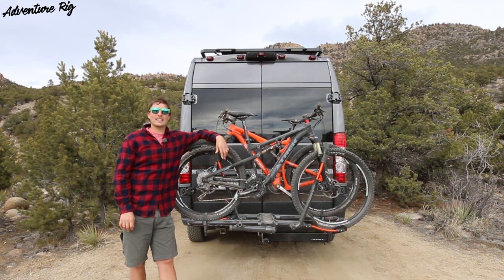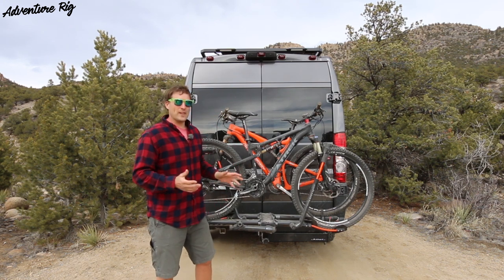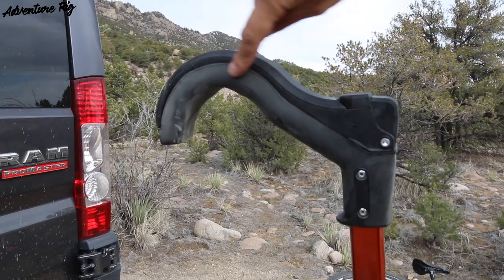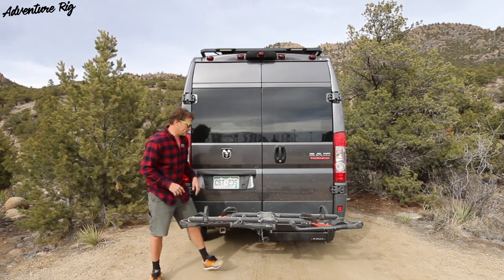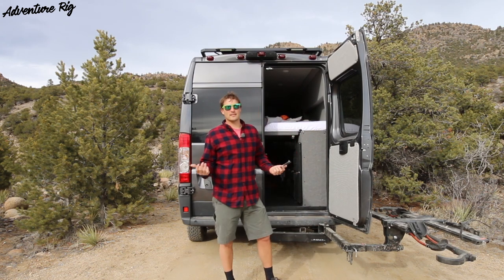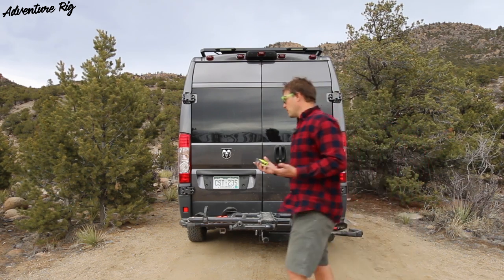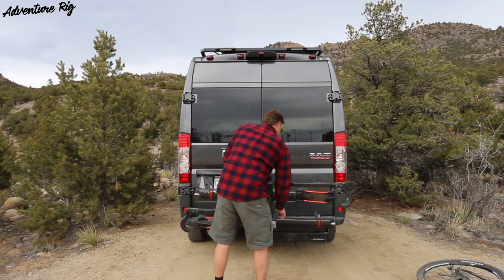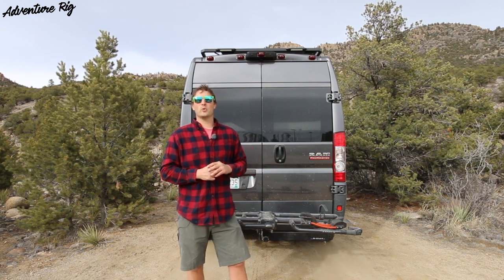The NV 2.0 Hitch Rack + Pivot Swing Away Ext. by Küat [In-Depth Review]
The NV 2.0 Hitch Rack plus the Pivot Swing Away Extension made by Küat is the ultimate setup for hauling your bikes behind your van, truck, or SUV. The functionality of the NV 2.0 and Pivot is unmatched and the finish is like a piece of art. Aside from the amazingly durable premium gloss metallic powdercoat finish and anodized orange accents, the Küat NV 2.0 includes features that impressed us immediately.

Out of the box, the Küat is easy to put together and install. All necessary parts and hardware are included so you won’t have to embark on a mid-project hardware store run. While you can extend the NV 2.0 to a four-bike rack with a 2-bike extension (sold separately) the two trays are perfect for our adventures. It should be mentioned that the NV 2.0 comes in both a 1.25” hitch size and a 2” hitch size. Only the 2” hitch size can accept the 2-bike extension.

The NV 2.0 can carry a wide array of bikes, which makes it even more accommodating for those who ride road bikes and mountain bikes. It fits 20” – 29” tires, holds wheelbases up to 48” and tires as large as 4.8” (Phat Bike Kit is included). For 20” to 24” tires, you will need to purchase the $9.99 wheel adapter. For us, we both ride mountain bikes with 29” wheels and this rack works flawlessly. The NV 2.0 can carry 2 bikes up to 60lbs each and weighs in at 52 pounds.

The ease of use of the rack will make you laugh the first time you use it. We’ve really only used roof rack mounted bike racks before and if you’re in the same boat, you’ll know that sometimes the struggle is real. Throwing your bike on the NV 2.0 is easy, quick, and struggle-free. The main front wheel arm is secure and easy to cinch with one hand.

It’s evident that Küat racks are made by cyclists because of the attention to detail in materials used so not to harm your gear. Both the front arm and the strap for the back wheel are made with materials that will not rub paint, etc. Although we don’t have $6000 mountain bikes, if we did we would not hesitate to haul them with the NV 2.0.

While we love the NV 2.0 and appreciate it for all it is, this system wouldn’t be the same without the Pivot. Essentially the Pivot is what makes this the perfect system for a van as it allows you to swing away the rack enabling access to your back doors (or tailgate or truck bed). This works extremely well for our Promaster and it is with the removal of one pin and unlatching one latch that the NV 2.0 swings 90 degrees away from your vehicle. While the Pivot is an additional investment on top of the NV 2.0, it’s absolutely worth it.

Aside from the amazing finish, we think that what sets the NV 2.0 apart from comparable racks on the market are the included accessories. First of all, the integrated locks are a huge bonus. The cable locks are located in the tray and stow out of the way. The cable runs through the rear triangle securing your bike to the rack. The NV 2.0 also comes with a hitch pin lock which is keyed alike with the integrated bike locks. It’s a simple thing really but to only have one key for 3 locks is huge for us. The Pivot also comes with a hitch pin lock however since the Pivot is sold separately, it is not keyed alike with the NV 2.0.

The included Trail-Doc is innovative and so useful. Tyson is always trying to figure out ways to bring a bike stand with us on trips but we never have the room so it’s always left at home. Now, with the NV 2.0, we have a built-in bike stand! That means less clutter and being able to work on our bikes on the road with ease. You can even buy a stand for the Trail-Doc for at home use. We love the idea and the fact that Küat takes their products and innovation to the next level with simple accessories and ideas.

Definitely be sure to watch the video provided above as it gives you a first-hand look at many of the included features of the NV 2.0 and Pivot system and dives into the ease of use, measurements, and more. The NV 2.0 + Pivot is a game changer when it comes to hauling your bicycles and you won’t be disappointed.

If you're interested in buying some Küat gear, doing so using our provided link supports us in that we get a small kickback from your Amazon purchase. We appreciate the support!

Links

NV 2.0

Pivot Swing Away Extension